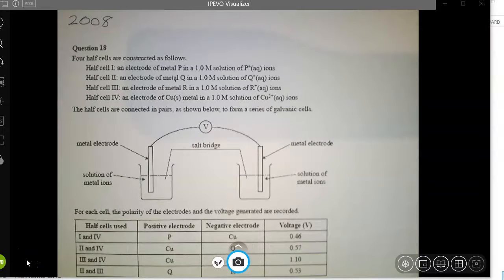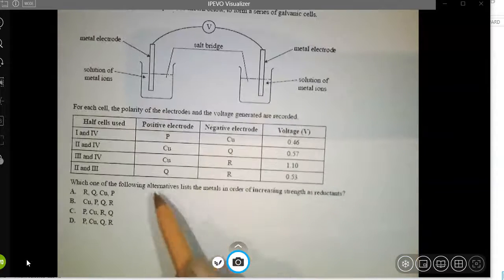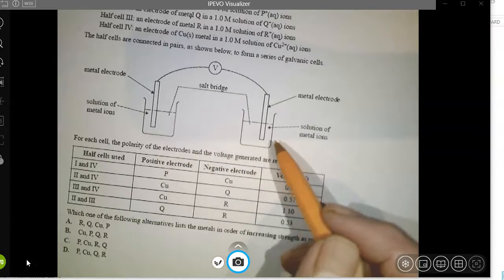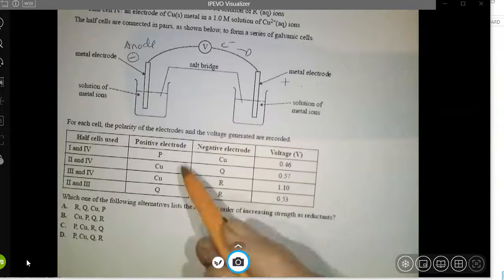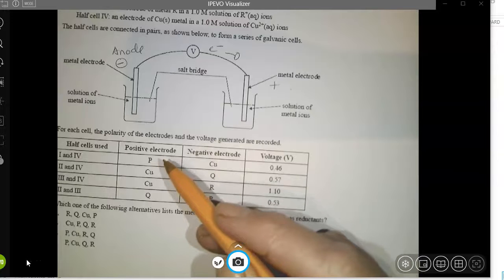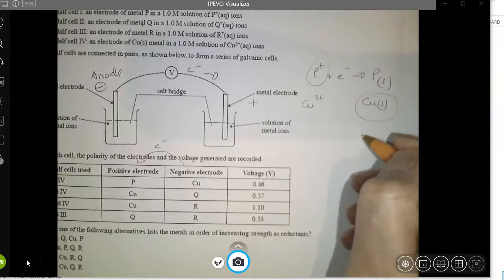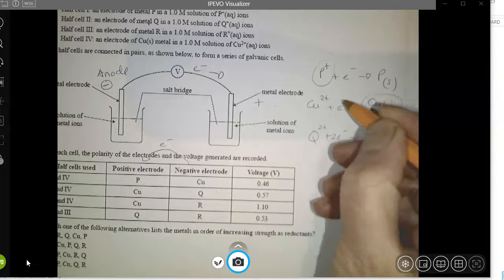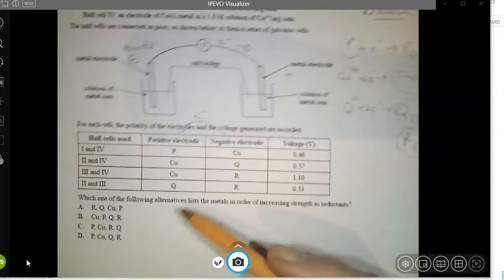Galvanic MC 2008 Q18 exam